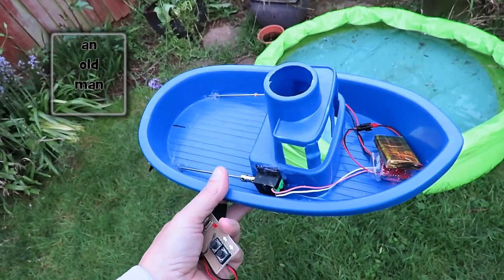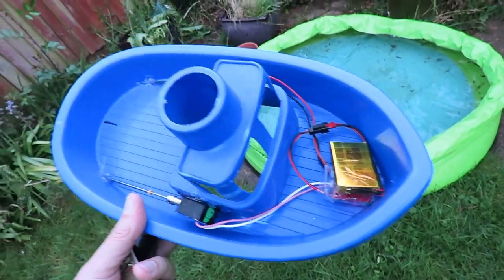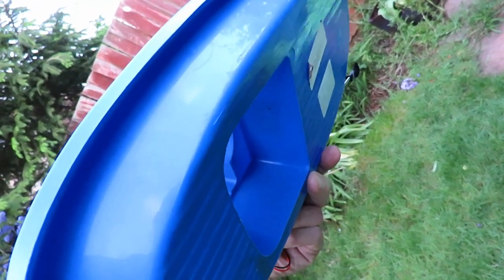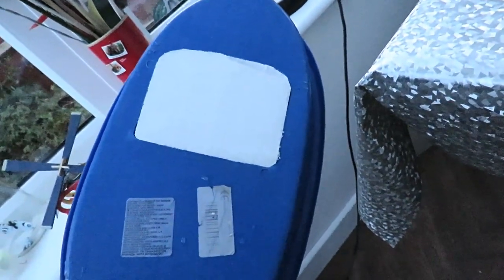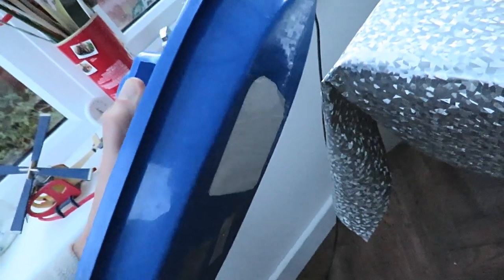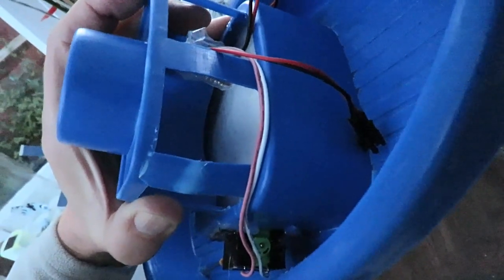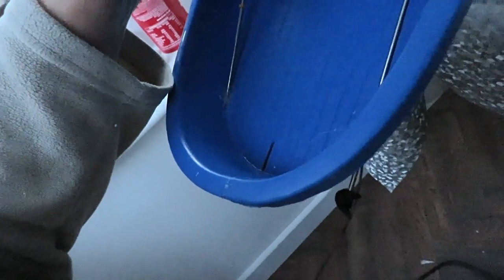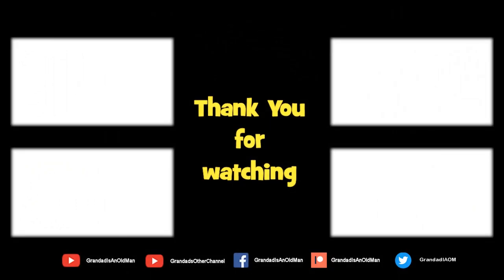Blue toy boat RC conversion 2.4GHz toy grade P1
Blue toy boat RC conversion 2.4GHz toy grade P1. Bought this in a charity shop and used it for one of my rubber band projects and then decided to make it RC with components I recently bought online.

Double Motors RC Boat Engine Drive 130 Motor For DIY Boat Model RC Toys 2 Set - I paid £4.74
2.4 GHz 4-Channel Wireless Transmitter + Receiver Board for DIY Remote Control Cars/Boat £7.15

Put a rubber band on it #0237. In this episode I give a plastic toy boat a rubber band powered outboard motor using Meccano.
Put a rubber band on it #0238. In this episode I test #0236 and #0237 in the bath. Next stop will be the boating lake, weather permitting :-)
Put a rubber band on it #0240. In this episode I test #0236 and #0237 in the boating lake, nice day for it but a little windy.
Put a rubber band on it #0245. In this episode I convert #0237 from a boat to a car.